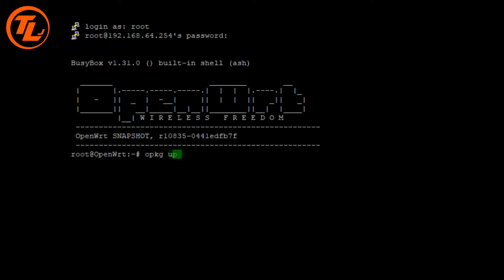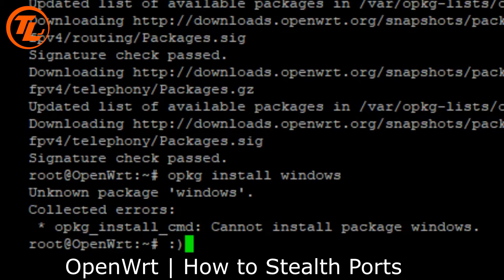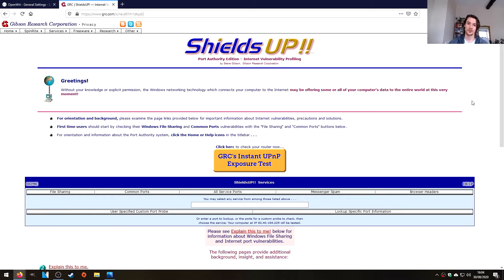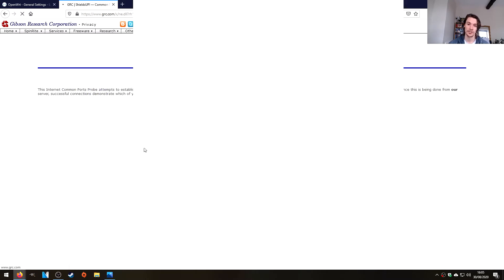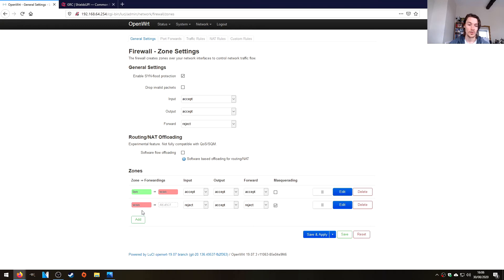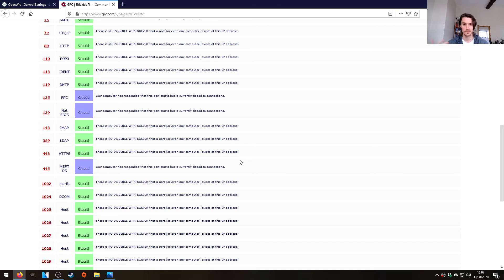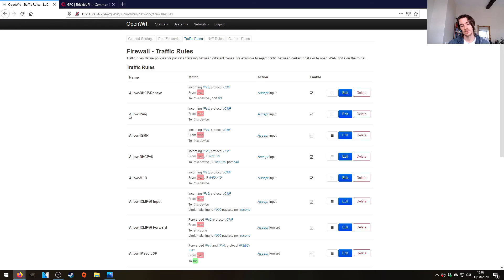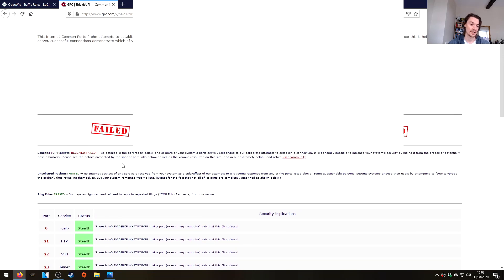OpenWrt | How to Stealth Ports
In this video I explain the difference between "Closed" and "Stealth" ports on your OpenWrt device using grc.com's ShieldsUP! test.

*The default firewall behaviour for OpenWrt is already setup correctly for the average user and does not require changing.